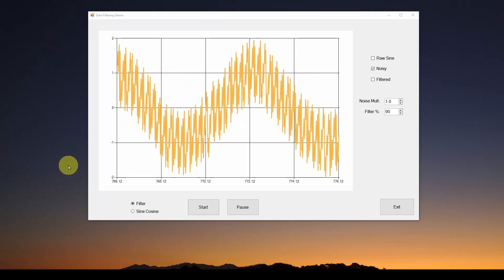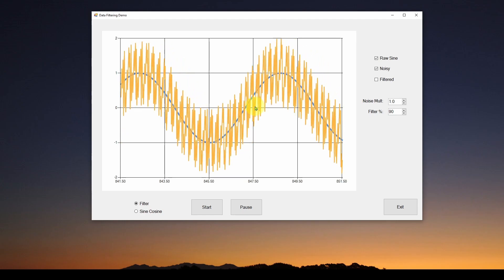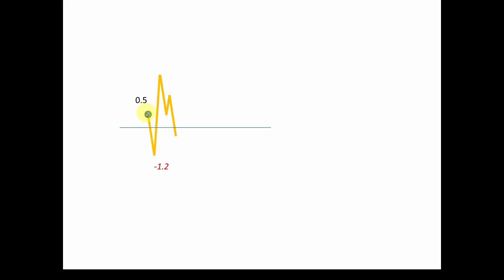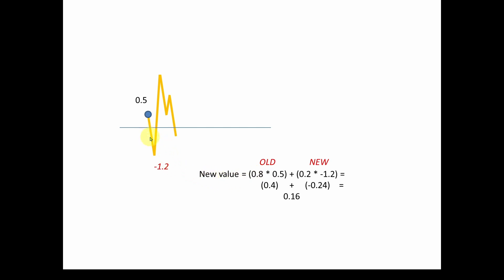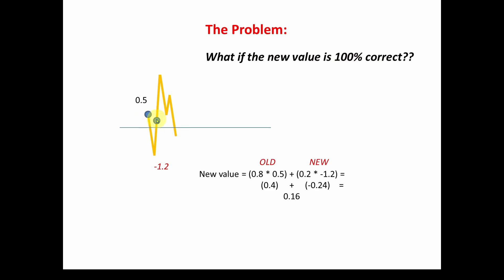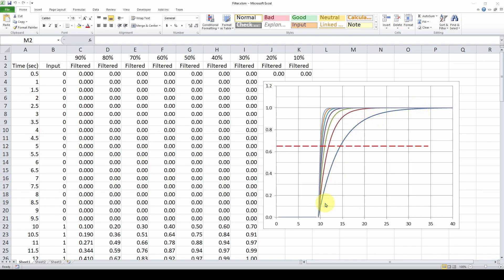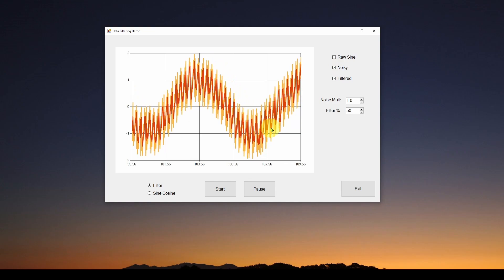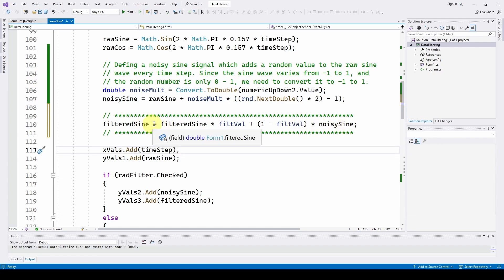Data Filtering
A simple tutorial showing how to filter measurement data